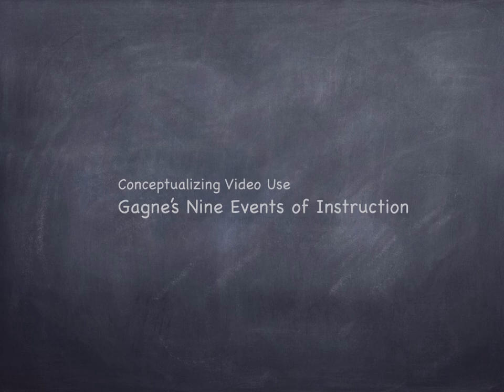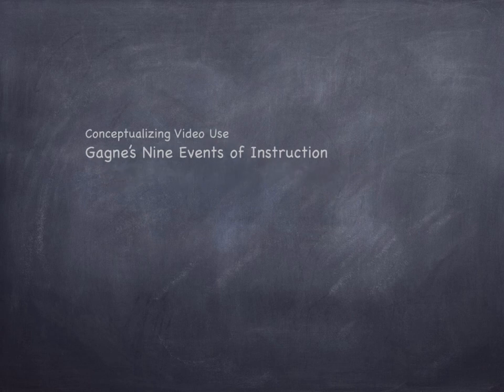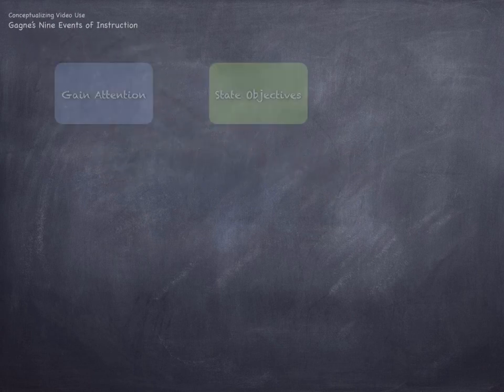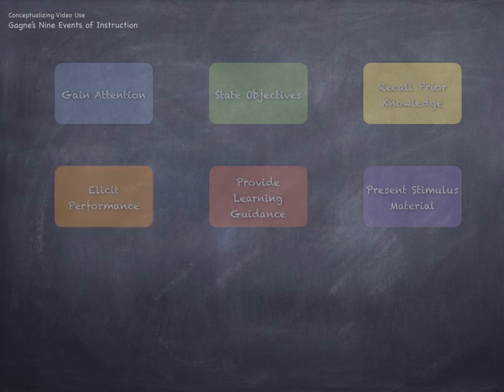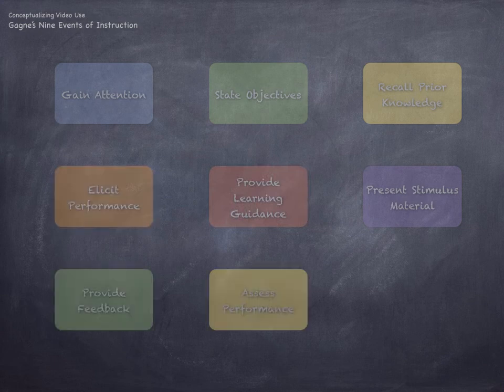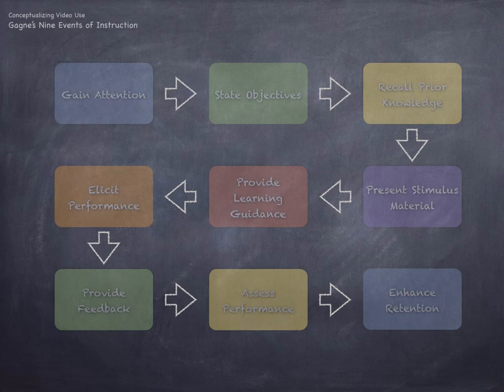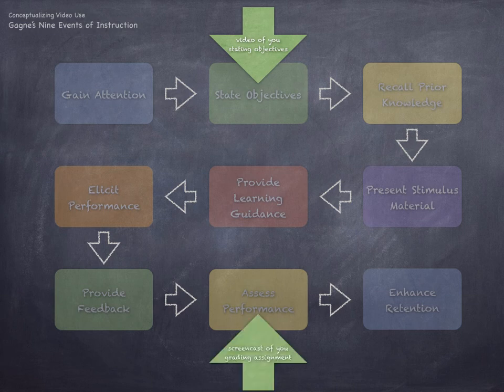Conceptualize Video Use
video for content support and for critique as to how it stands up to the video criteria we've been reading about